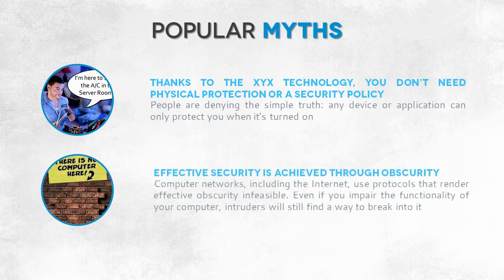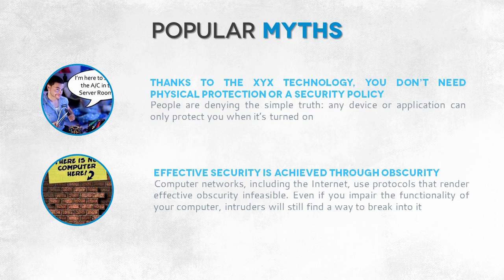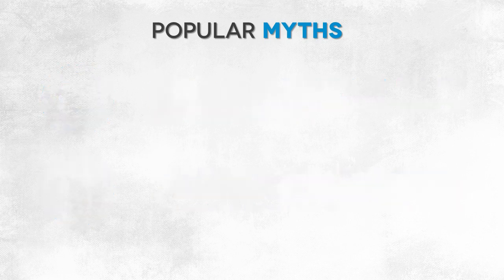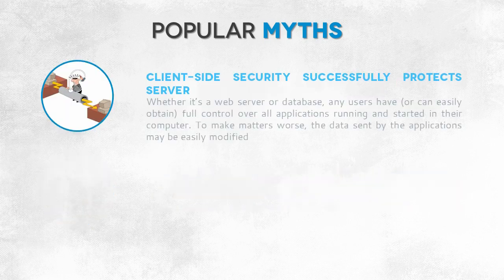17 - you don't need any protection software or hardware